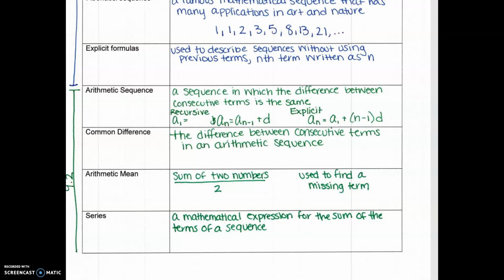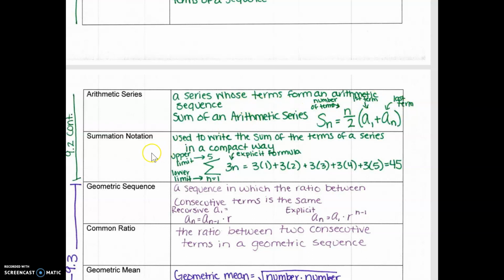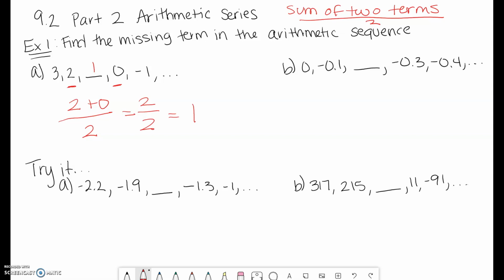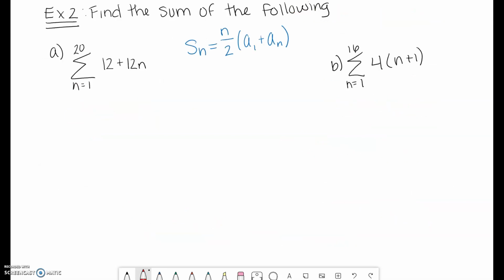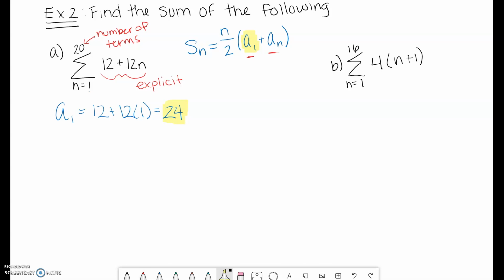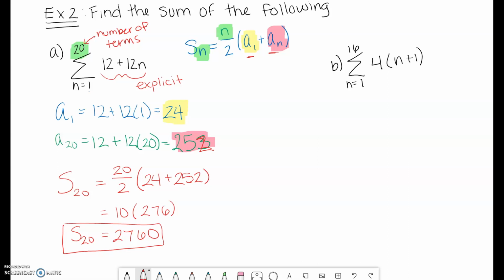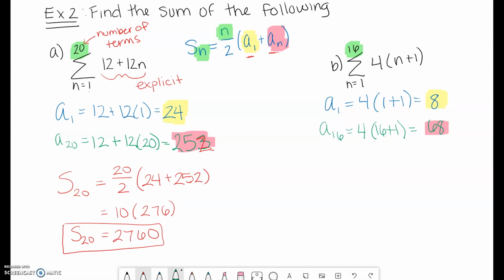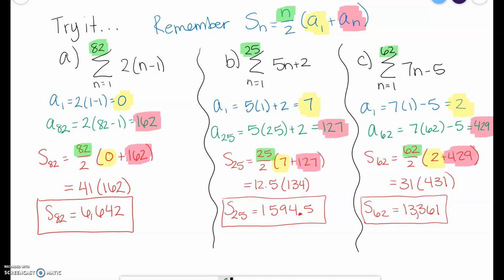9.3 Arithmetic Series